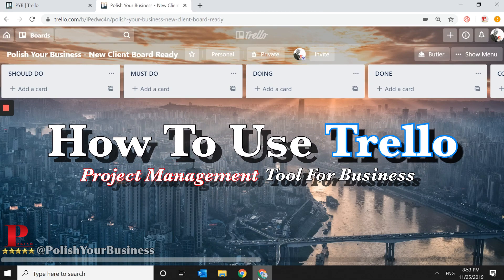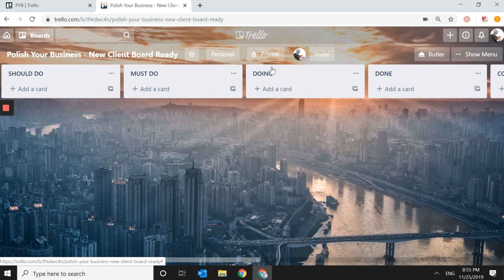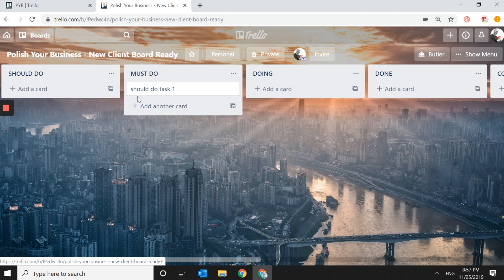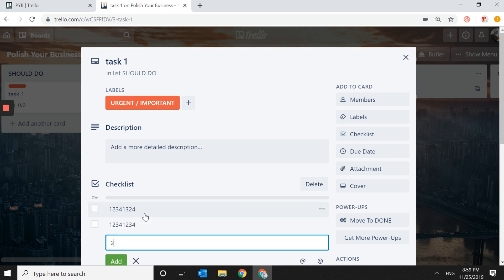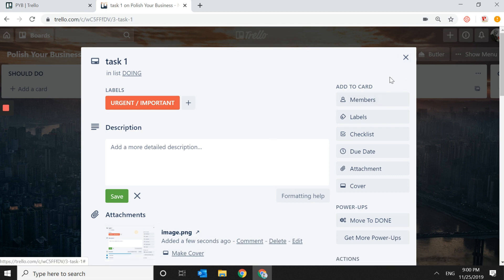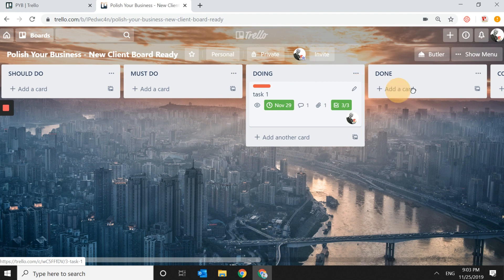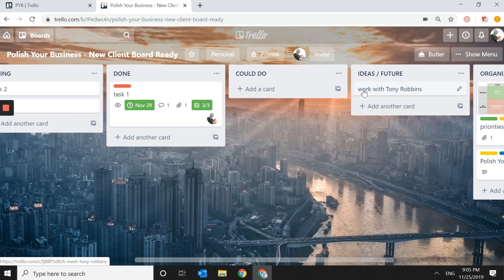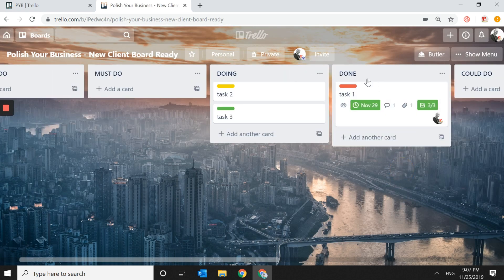How To Use Trello For Project Management 🤔[Beginners Guide] For Business & Personal Organization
How to use Trello for project management? There are many beginners guide videos for business owners and personal use, maybe even too many because people get confused trying to figure out the best way of using Trello for project management. For me it's THIS ONE.

I designed it because I simply had too many things on my plate for each 24hrs and I do understand that sleep is important so I had to figure out a way to get very organized. Most videos I saw on youtube were useful, but did not offer what I needed when it comes to assigning priorities etc. This easy project management method I came up with combines some elements of MOSCOW project management for the scope of projects and also allows you to assign priorities and members to each task or project.

SUPPORTING HEALTHCARE PROVIDERS
Provider Collaboration & Online Branding

"Healthcare providers don’t have enough time to collaborate and build their brand online. We have a process that makes it easy so they can grow their practice and help more people."

Check out our Doctors Networking Group on YouTube ➡️ see you there!

People benefit when healthcare providers collaborate. JOIN US and become part of the solution. Here is the the link to our private Facebook group